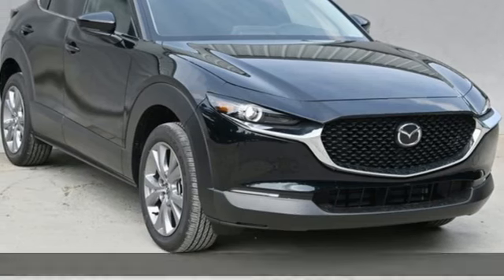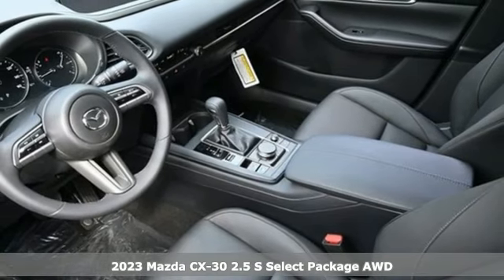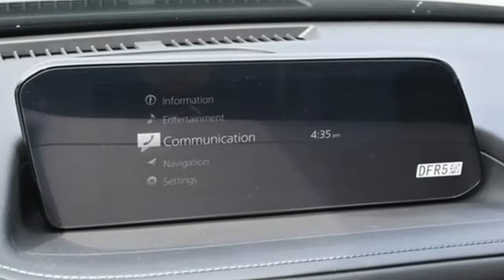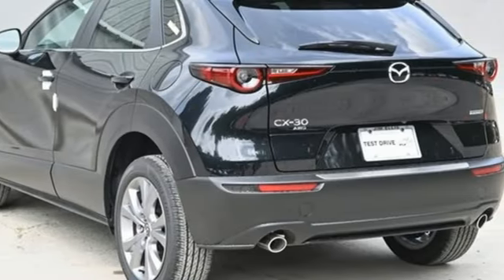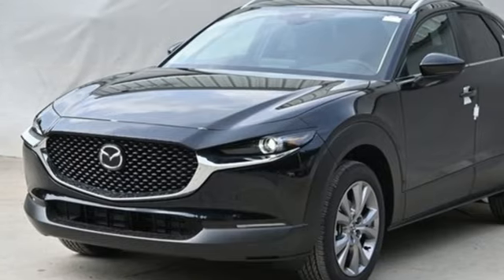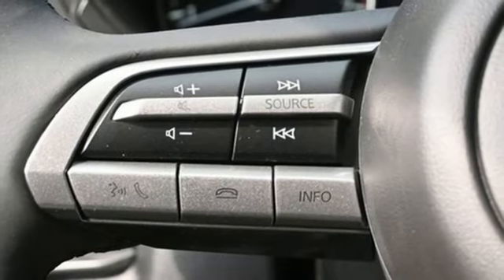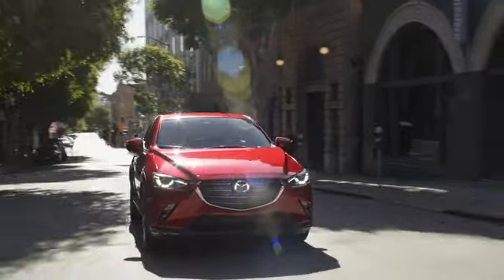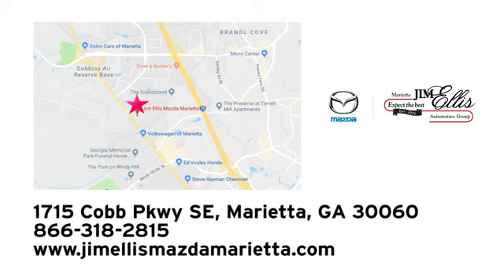New 2023 Mazda CX-30 Marietta Atlanta, GA Z66175 - SOLD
Year: 2023
Make: Mazda
Model: CX-30
Trim: 2.5 S Select Package
Engine: SKYACTIVA® 2.5L 4-Cylinder DOHC 16V
Transmission: 6-Speed Automatic
Color: Black
Interior: Black
Stock #: Z66175
VIN: 3MVDMBBM1PM563260
Jim Ellis Mazda Marietta is pleased to offer this beautiful-looking 2023 Mazda CX-30 2.5 S Select Package in Jet Black Mica Beautifully equipped with 4.095 Axle Ratio, 4-Wheel Disc Brakes, 8 Speakers, ABS brakes, Air Conditioning, Alloy wheels, AM/FM radio, AppLink/Apple CarPlay and Android Auto, Auto High-beam Headlights, Automatic temperature control, Brake assist, Bumpers: body-color, Compass, Delay-off headlights, Driver door bin, Driver vanity mirror, Dual front impact airbags, Dual front side impact airbags, Electronic Stability Control, Emergency communication system: Mazda Connected Services (3-year trial subscription included), Exterior Parking Camera Rear, Front anti-roll bar, Front Bucket Seats, Front Center Armrest, Front dual zone A/C, Front reading lights, Front wheel independent suspension, Fully automatic headlights, Illuminated entry, Knee airbag, Leather Shift Knob, Leather steering wheel, Leatherette Seat Trim, Low tire pressure warning, MAZDA CONNECT Infotainment System, Occupant sensing airbag, Outside temperature display, Overhead airbag, Panic alarm, Passenger door bin, Passenger vanity mirror, Power door mirrors, Power steering, Power windows, Radio data system, Radio: AM/FM/HD Audio System, Rain sensing wipers, Rear seat center armrest, Rear side impact airbag, Rear window defroster, Rear window wiper, Remote keyless entry, Roof rack: rails only, Speed control, Speed-sensing steering, Split folding rear seat, Spoiler, Stainless Steel Rear Bumper Guard, Steering wheel mounted audio controls, Tachometer, Telescoping steering wheel, Tilt steering wheel, Traction control, Trip computer, Turn signal indicator mirrors, Variably intermittent wipers, and Wheels: 18" x 7J Aluminum Alloy!

Address:
1141 Cobb Parkway Southeast